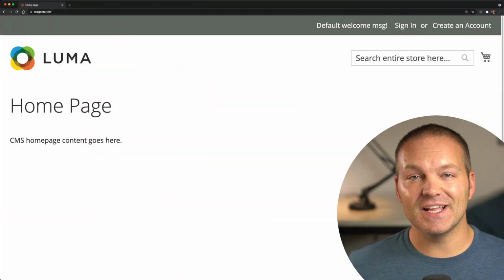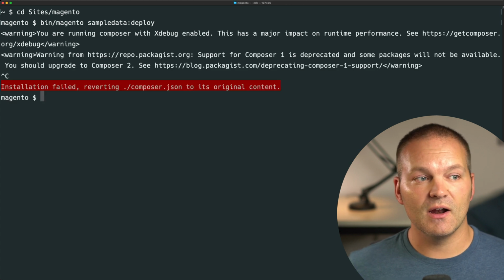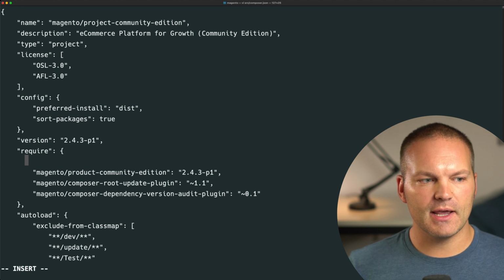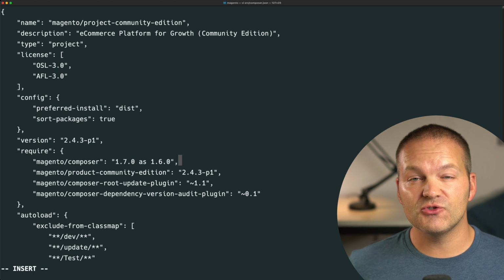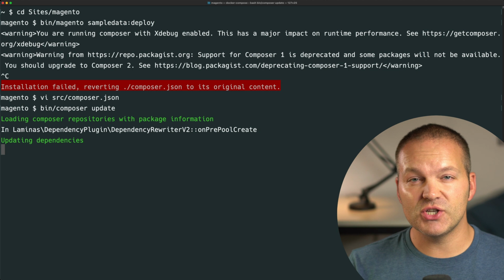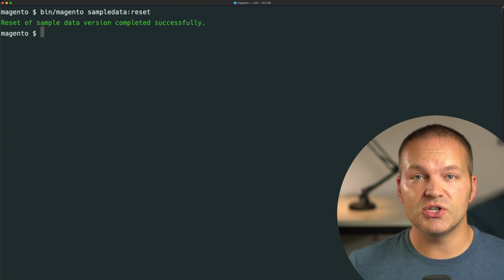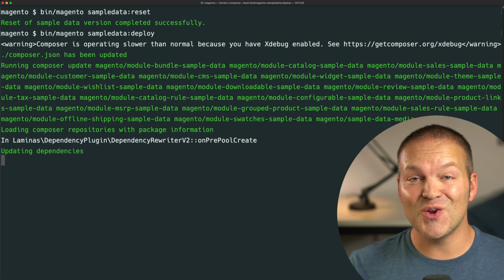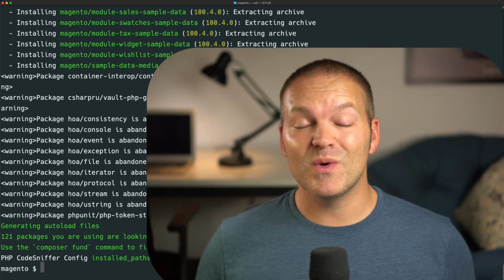Trick Magento into using Composer 2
Learn many more Magento dev tricks from my tech articles

In this video, I go over a quick tip of how to trick Magento into using Composer 2.

Links from the video:
Snippets teach topics with blocks of code & inline comments.